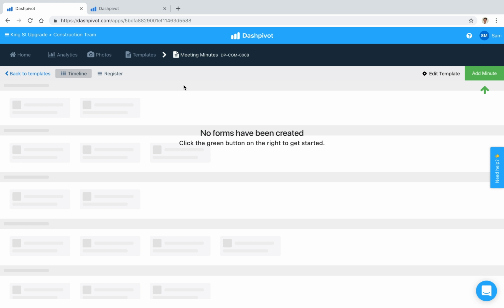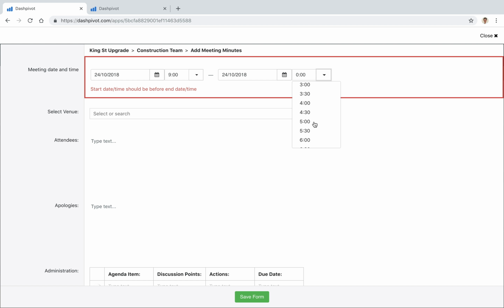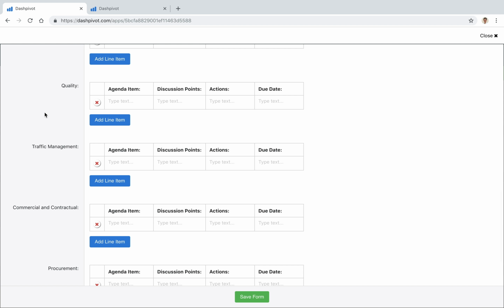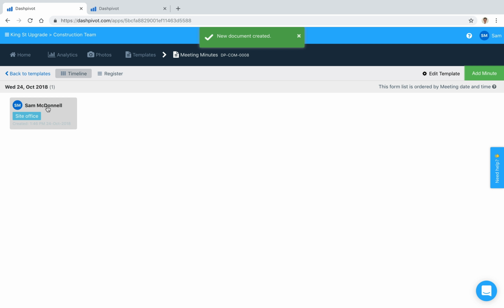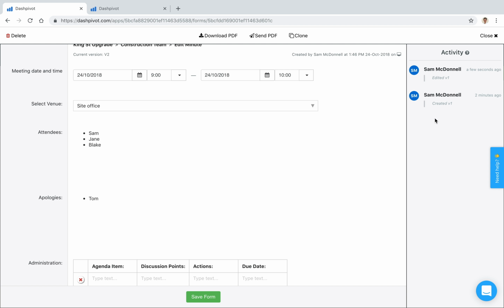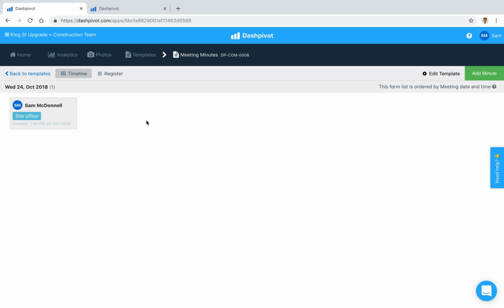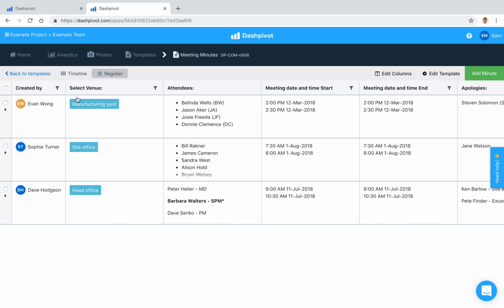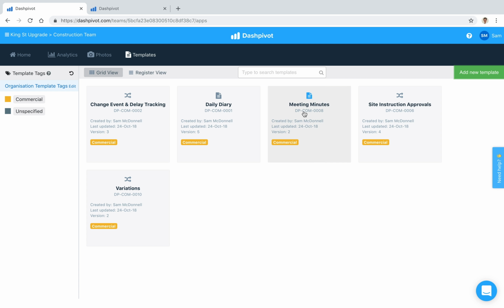Construction meeting minutes: Easily document, organise and action your meeting minutes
Documenting, organising, finding and actioning your construction meeting minutes can be time-consuming and tricky, with meeting minutes going missing, minutes needing to be reconciled, and the manual data entry involved in capturing minutes on paper, word or excel being a headache as well.

Dashpivot can be used as your construction meeting minutes solution. Dashpivot enables you to streamline your meeting minutes from start to finish:

- Choose or customise a standardised meeting minutes template for documenting all of your meeting minutes
- Capture your meeting minutes on your laptop, phone or tablet - when on the construction site or in the office
- All of your meeting minutes are safely and securely stored in the cloud where they are always accessible and easily searchable
- Organise and arrange your meeting minutes in timeline view (chronological order) or in a register
- Get automated insights and analytics from your meeting minutes

Using a construction meeting minutes app and software saves you time, and improves your record keeping.

Learn more about what you should be including in your meeting minutes

Transcript:

Hi everyone, it's Sam from Sitemate. Meeting minutes are a type of document used as a record of items discussed by different parties containing outcomes and next steps, so in this video we're going to look at how meeting minutes can be completed and organised using Dashpivot so that it's easier for you to document, access and analyse your meeting minutes at any time so we've already gone ahead and set up the meeting minutes template you can see that no forms have
been created just yet.

The way that we're going to do that is we're going to go over here and click this green button 'add minute' you'll see that the template has already been set up, we've got a series of fields maybe we want to punch in the meeting date and time so maybe it ran from 9:00 in the morning until let's say it ran for an hour so let's say 10 o'clock, so we've got that information there the venue was the site office, the attendees were Sam, Jayne and Blake as an example and then people who couldn't attend let's say it was Tom; Tom couldn't attend. So we've got those records there and then of course in this particular meeting minutes template we have a series of sections for different agenda items like administration, safety, program design etc we've got quite a few in here perhaps on this particular project we need all of these, and you can see that for each of these topic areas we've got the ability to add an agenda item, a discussion point or a record of the discussion points that we had and then of course after that we can record what were the agreed actions and some due dates and we're able to add multiple line items as required, maybe we have multiple agenda items and talking points we can add all of that information there and once we're happy with it we can save that form and you'll see that we've got that record stored here in Dashpivot which we can always access later on a quick note on a couple of handy features inside of Dashpivot.

The first is the ability to be able to download these records, so if I need to print it for whatever reason I can download it as a PDF and print it off, I can also send it as a PDF to someone by clicking this button and then type in an email address that will send this meeting minute as a PDF to that person's email. The other thing that I would say would be this area over here so this activity section basically it gives me full traceability of any changes that get made to this later on, so let's say that for example initially we plan to have these three people attend and then Kyle also attended, once I save that form and open it back up again you'll see that it's been edited and if I click on that you can see that basically what it was before and what it was after the time that it was changed and what field that was changing so you've always got full traceability of any changes that get made to the form, and if I was to print this off or download it as PDF I should
say it that will also get indicated on here so that you know what version was was printed out. So over time you probably have a few more records you know it might look a little bit more like this obviously as you start to fill everything out the register view becomes really powerful because we're just viewing all of those fields in a register format (character limit)